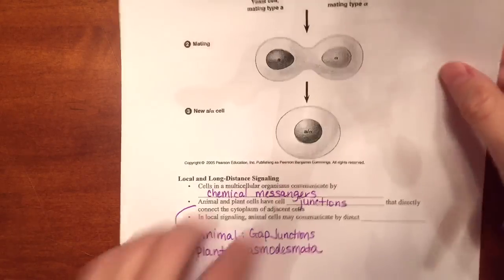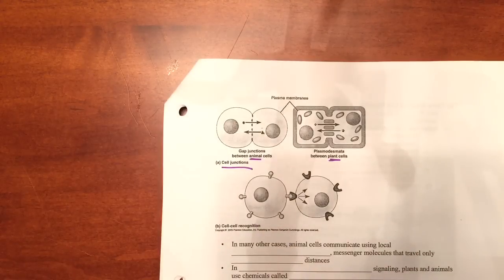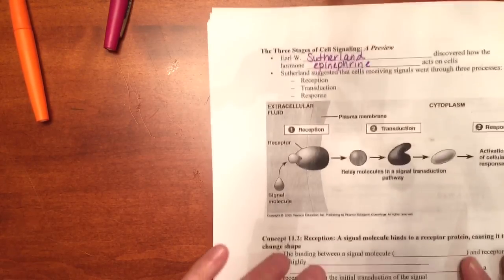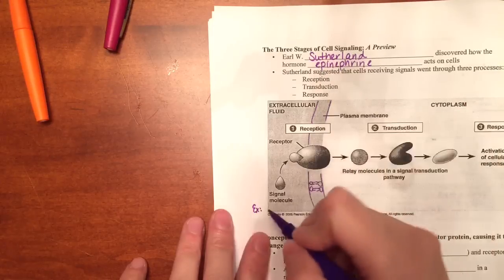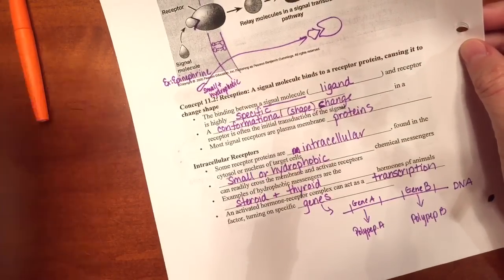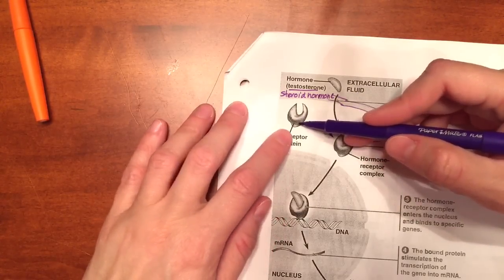AP 11/18/15 Chapter 11